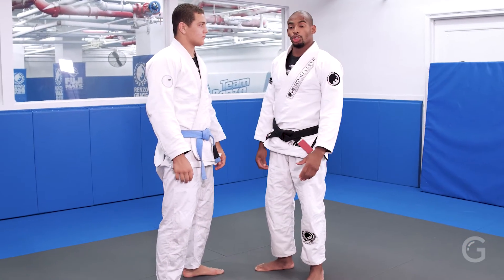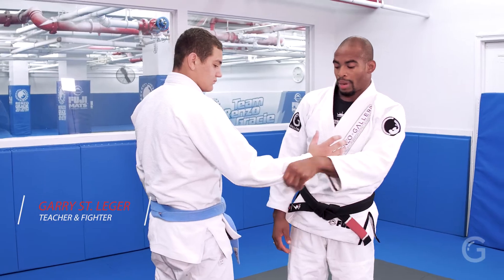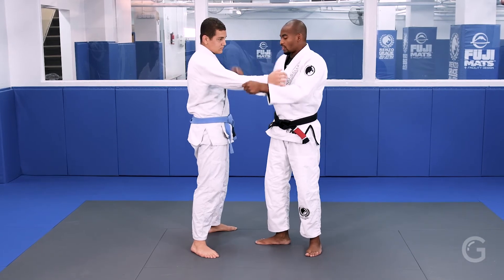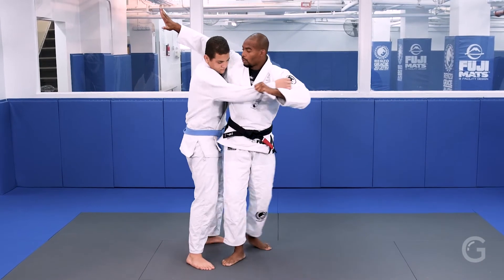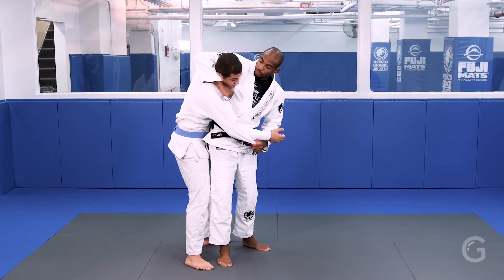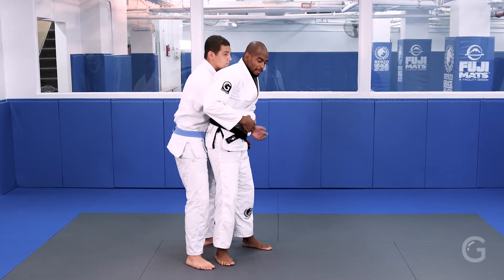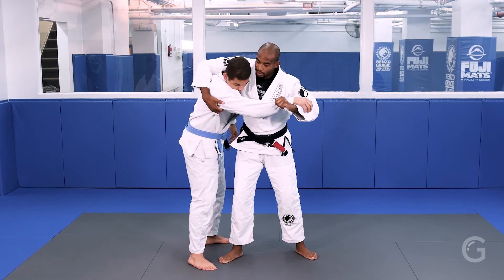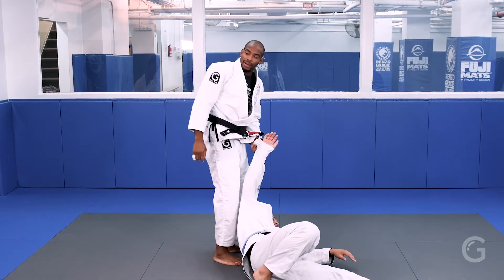Renzo Gracie Online Academy - Takedowns: Koshi guruma - Garry St. Leger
Learn the nuances of the koshi guruma, a technique often used in BJJ championships and in many self-defense scenarios.

Aprenda os macetes do koshi guruma, técnica muito utilizada nos campeonatos de Jiu-Jitsu e também em diversas situações de defesa pessoal.